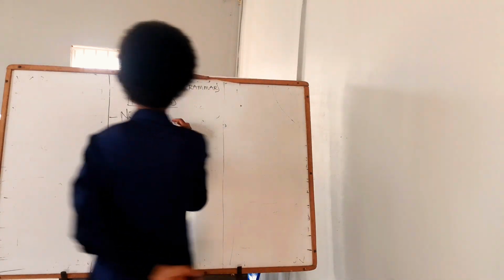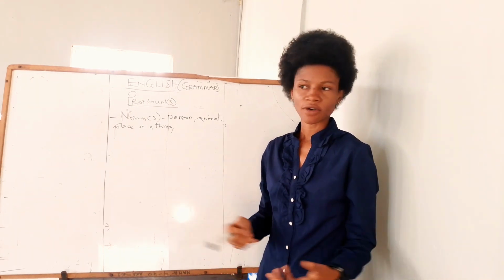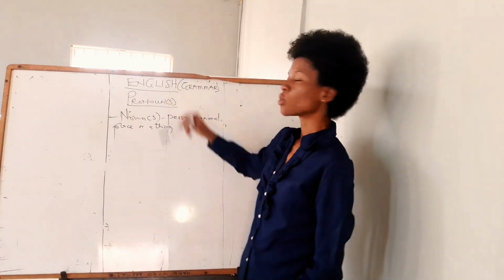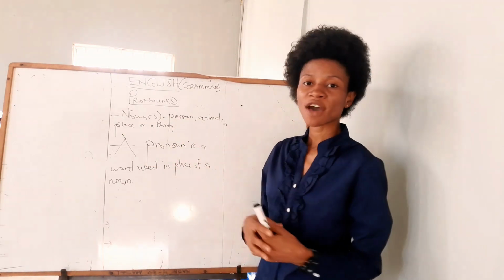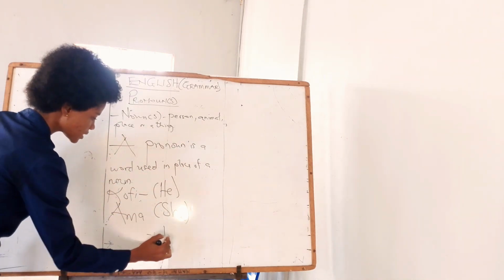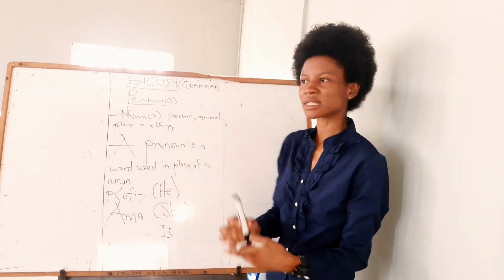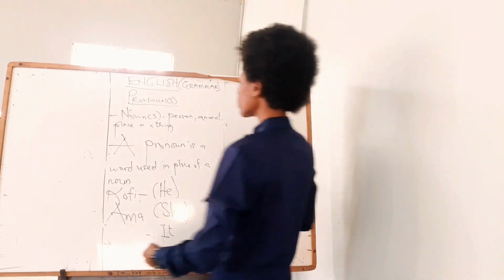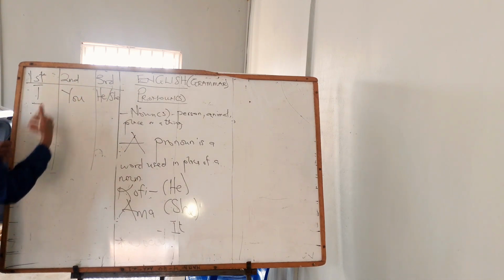Grammar || Pronouns || B.ed English (Micro and Macro Teaching Practice..